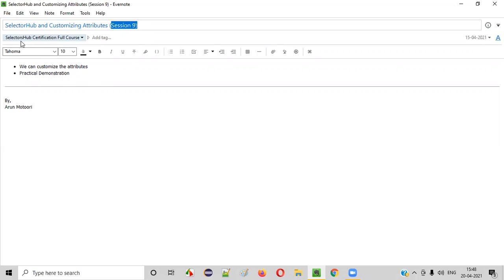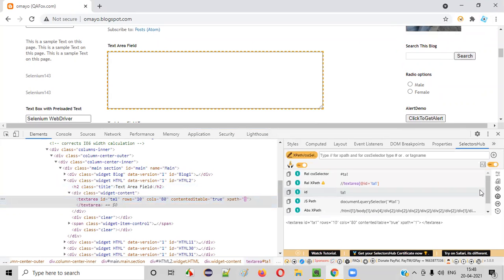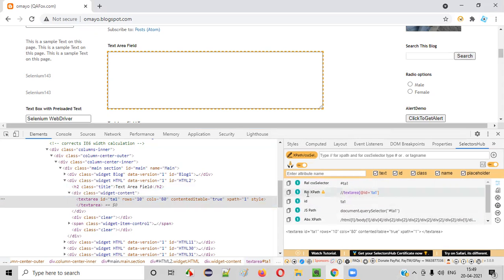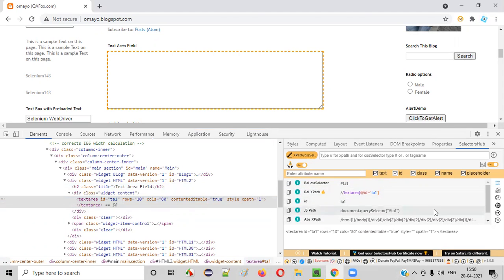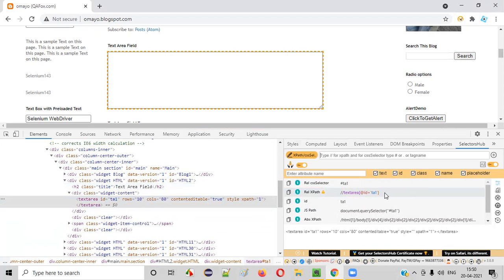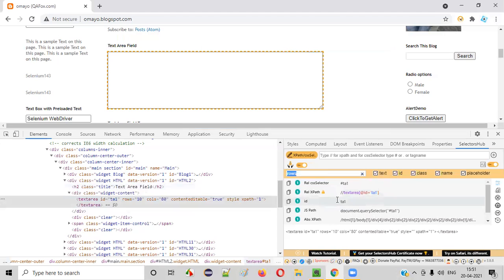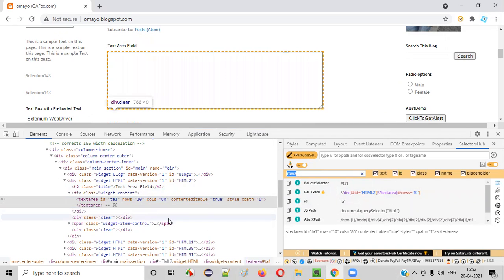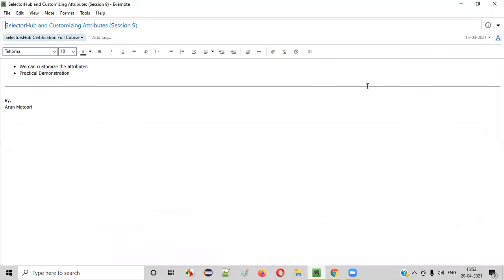SelectorsHub and Customizing Attributes (Session 9)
In this session, I have practically demonstrated customizing the attributes using SelectorsHub for the autogenerated locators.